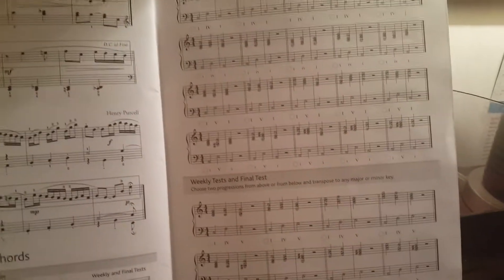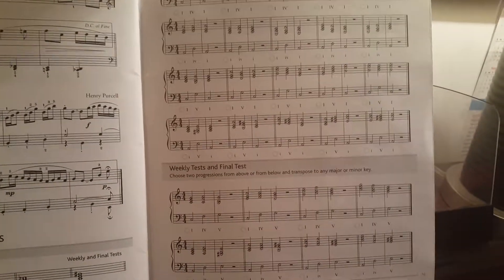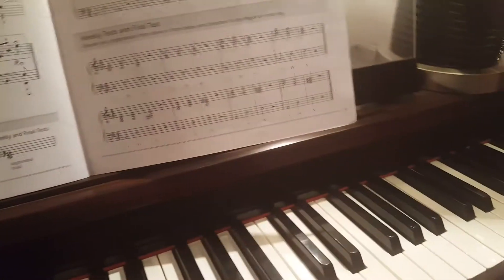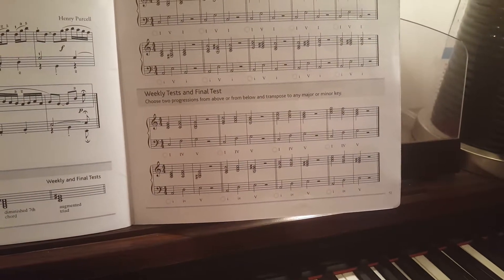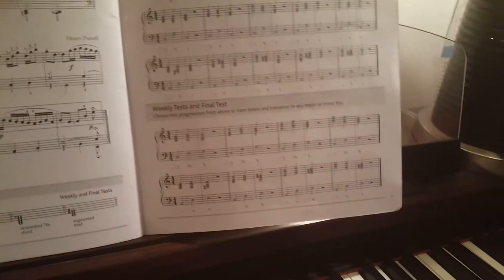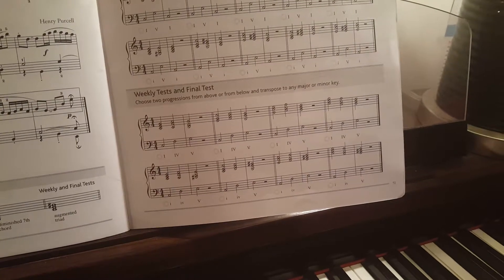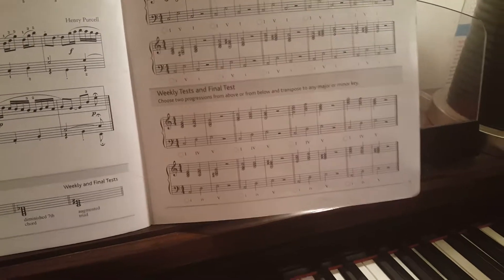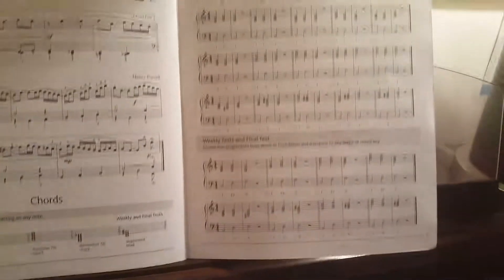We are working on Chords progression ear - test.